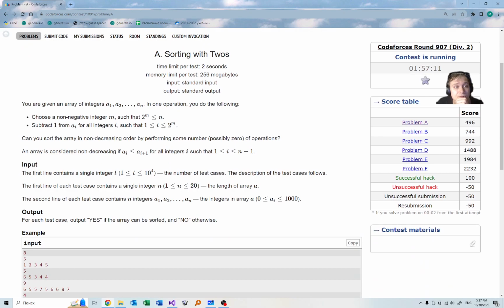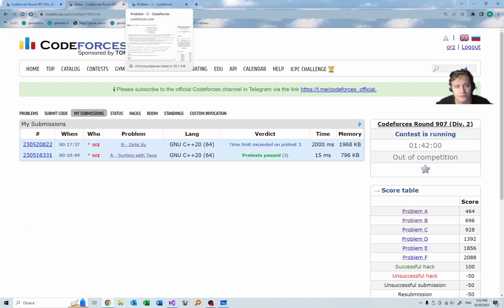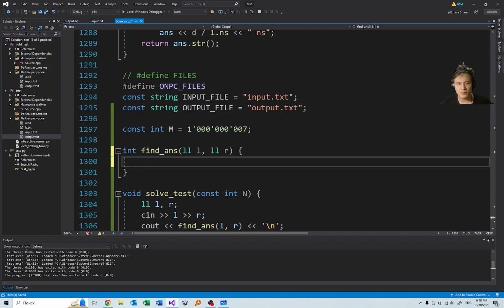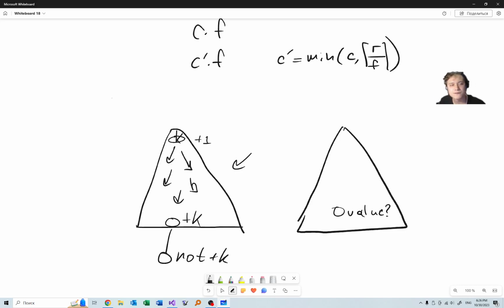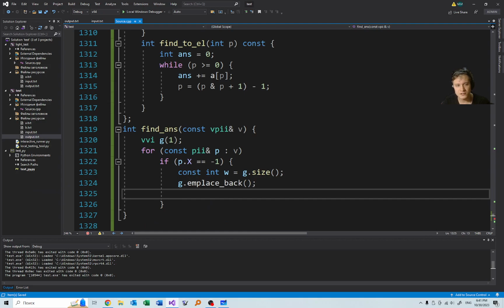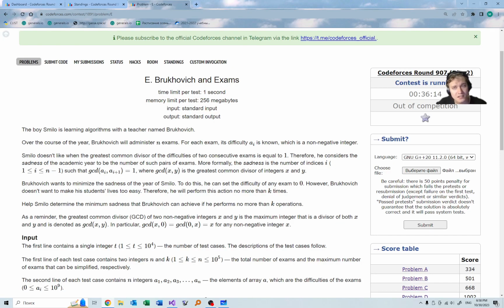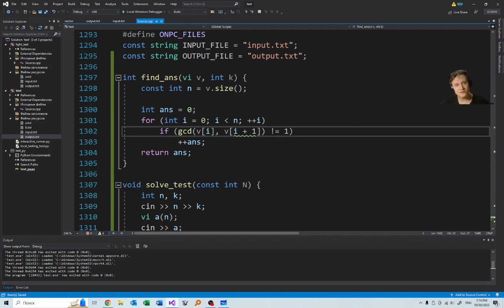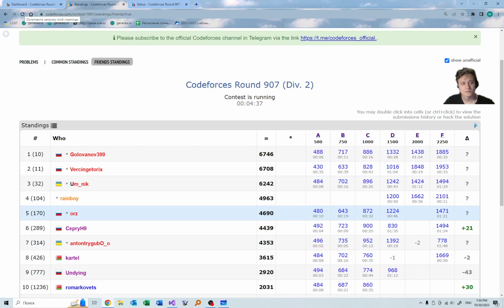Codeforces Round 907 (Div. 2) Screencast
Timecodes:
00:00 — Late
00:08 — Problem A
08:24 — Problem B
17:33 — Problem C
30:17 — Problem D
44:35 — Problem F
1:20:38 — Problem E